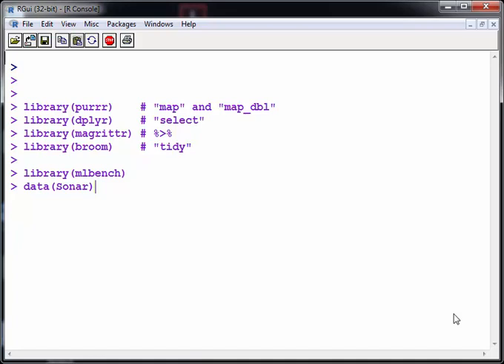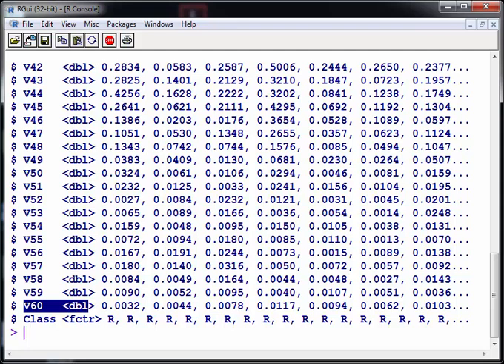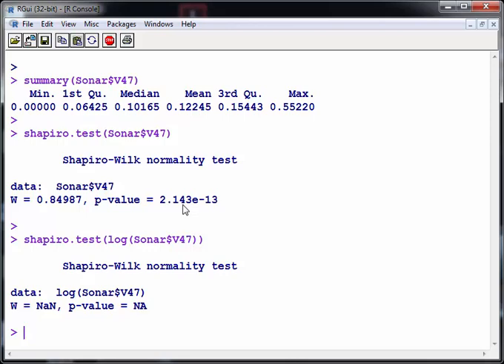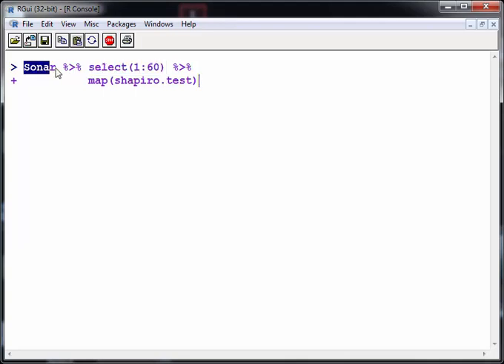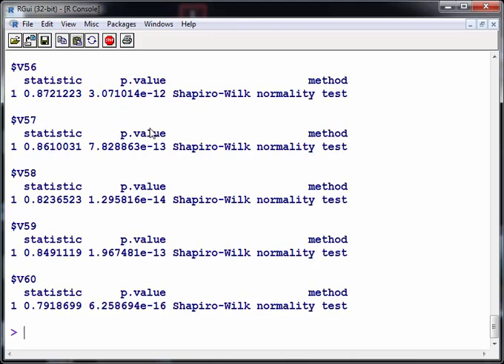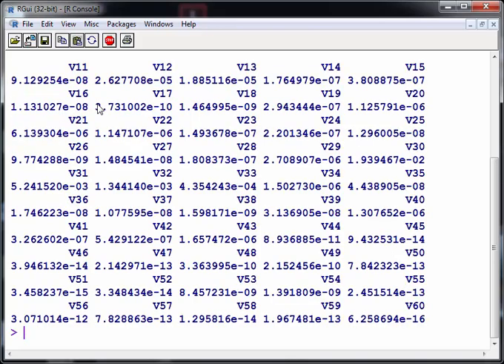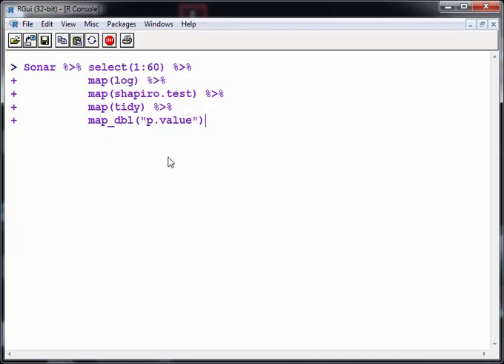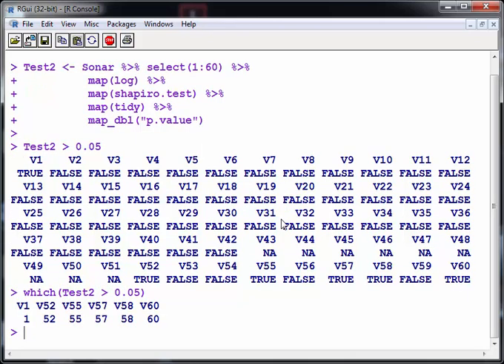Feature Engineering with "purrr" : Simultaneously Testing Normality